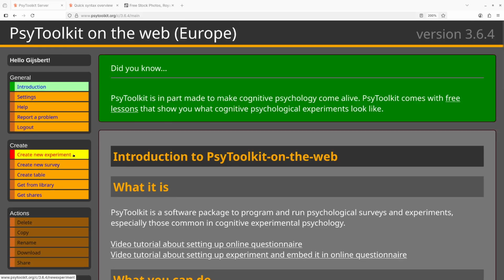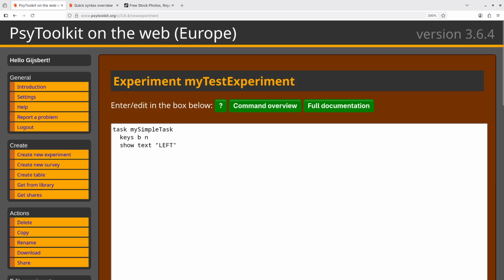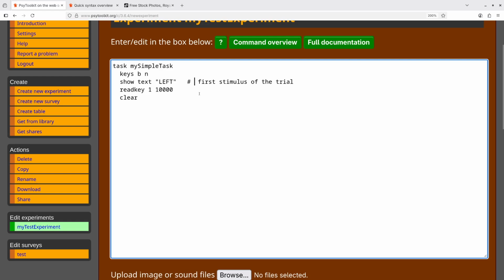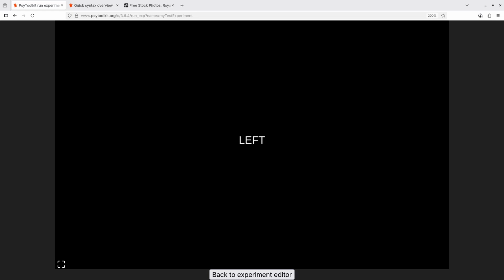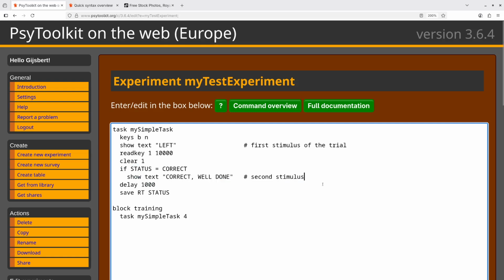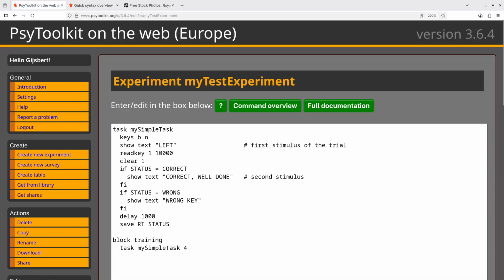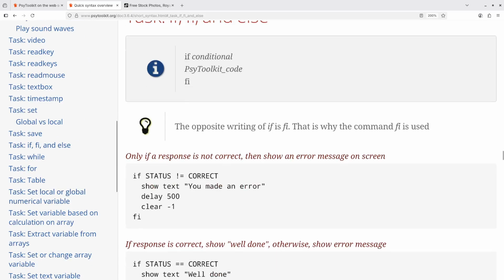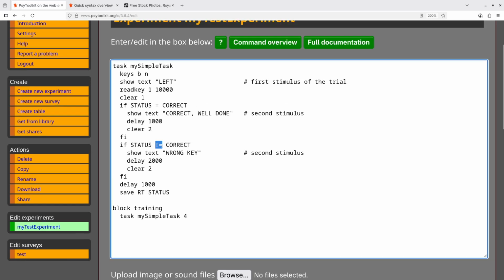PsyToolkit tutorial: How to use the if instruction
The "if" instruction is fundamental to understanding how to code PsyToolkit experiments. Here you learn the basics.